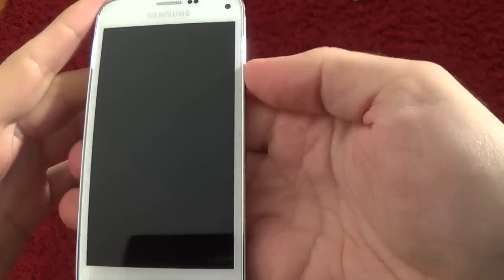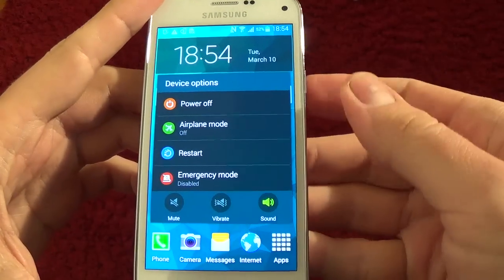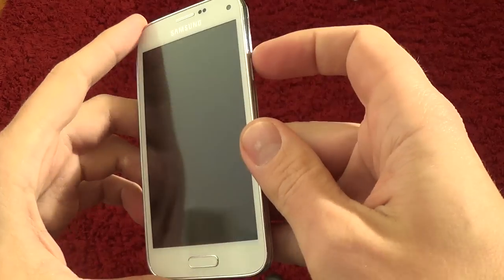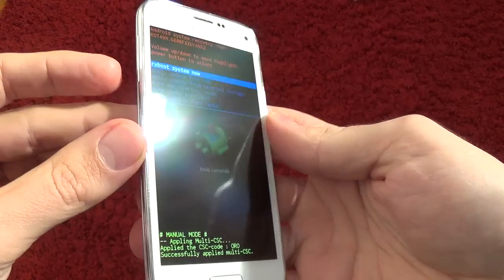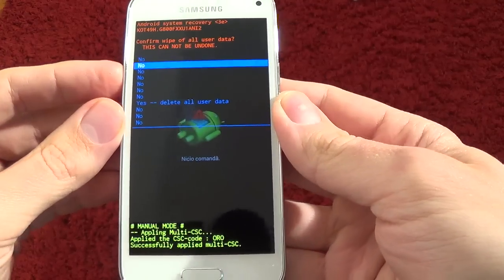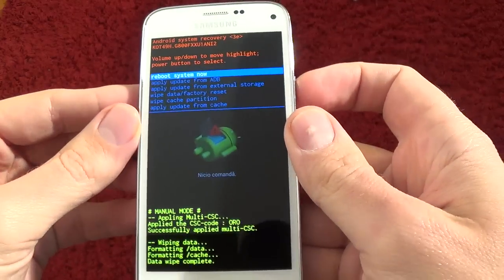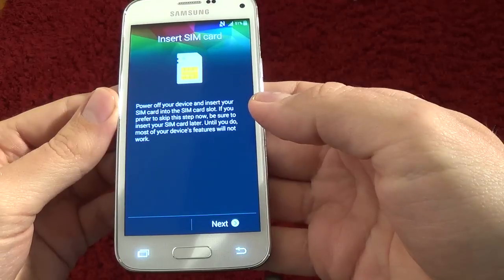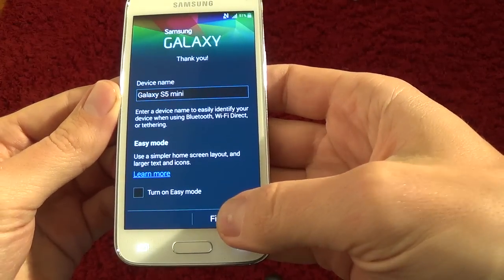Samsung Galaxy S5 mini G800F hard reset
This method will reset your phone to factory settings without requiring the phone to be power on.Use it if you forget your code, password, pin or  pattern, if you have blocked your Google account (too many pattern attempts) or if you have various problems with the phone software.
  This method will not upgrade or downgrade the firmware version of your phone and it will NOT UNLOCK the network lock. This method does not reset the PIN code of the SIM card. If your phone has been ROOTED this method will not uninstall the ROOT.
   Warning! You do this at your own risk! Take your sim card and memory card from the phone before the reset. All personal data from the phone (contacts, pictures, messages, apps, games, files) will be deleted! Please, if you can, make a backup before!